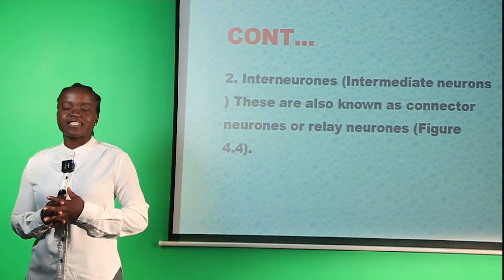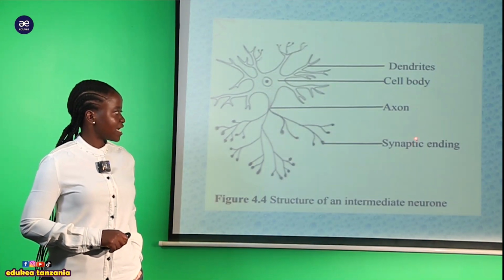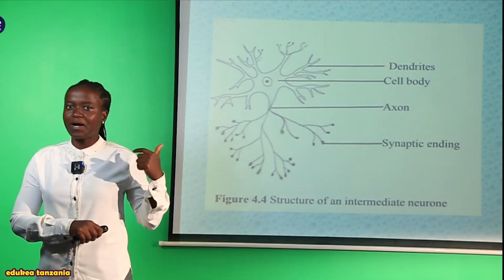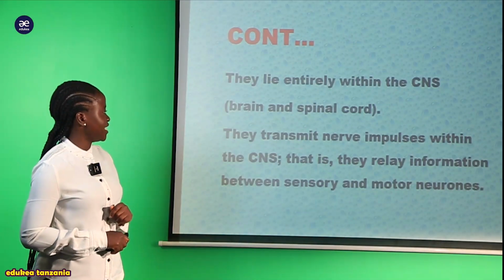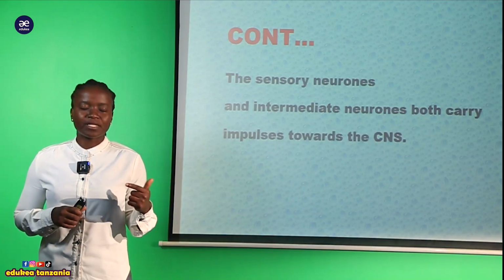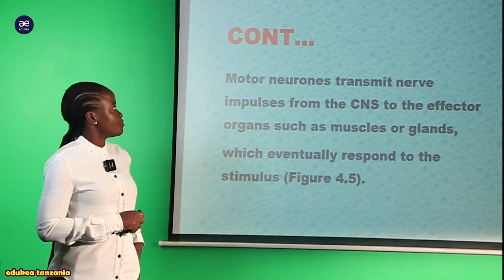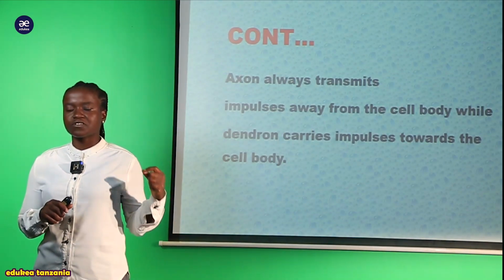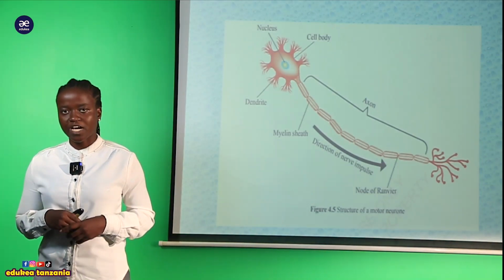BIOLOGY FORM 5 COORDINATION AND IRRITABILITY 12 OF 90